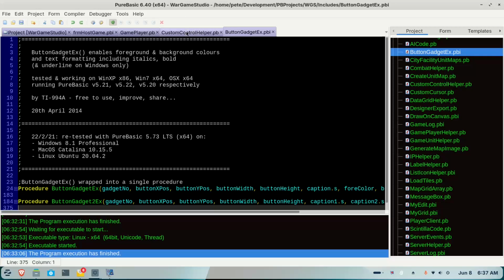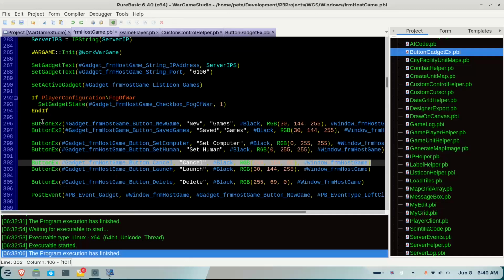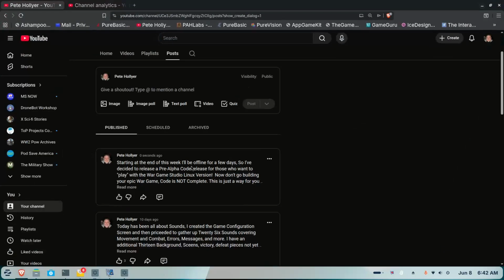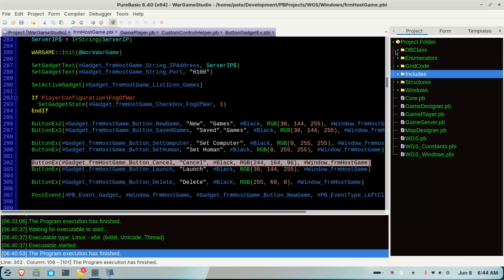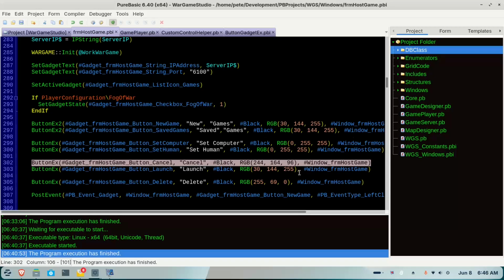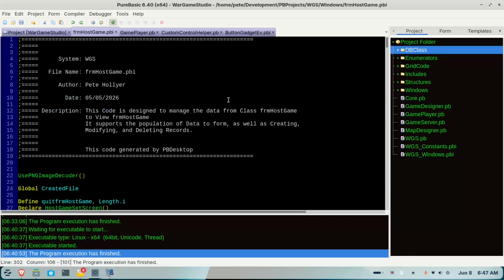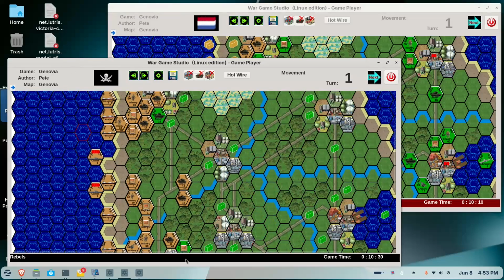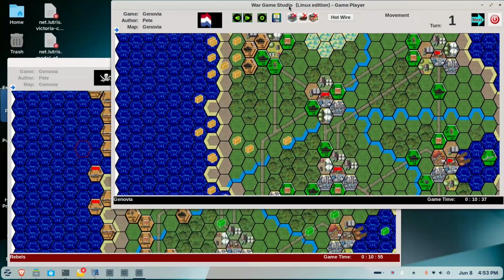War Game Studio Linux #32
Adding in a Splash of color to this othwise Business looking App!  Also in preparation for Wednesday, I've written a Technical Help pdf on running the various pieces from source.  Uncovered a rather large error in menu structure, Top Unit was really Bottom unit a vice versa...Its fixed dow. I mahe the full Assault Movement on Video.